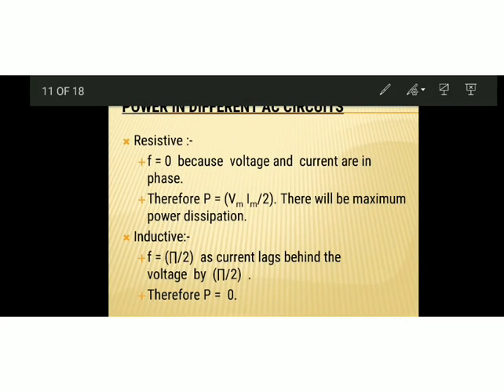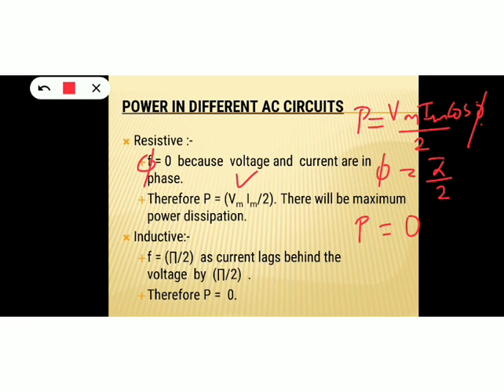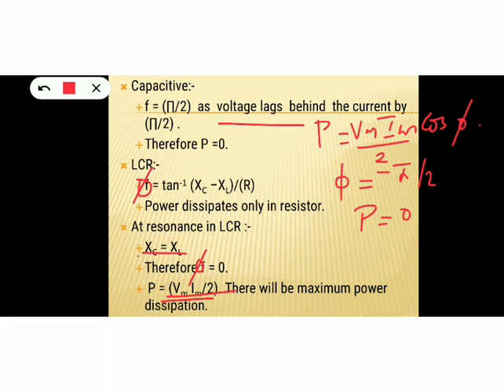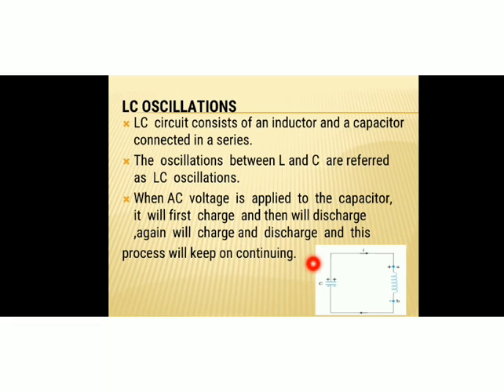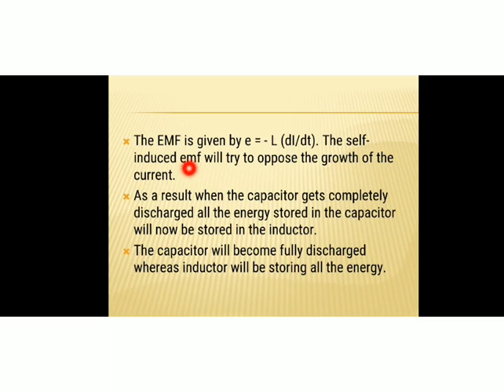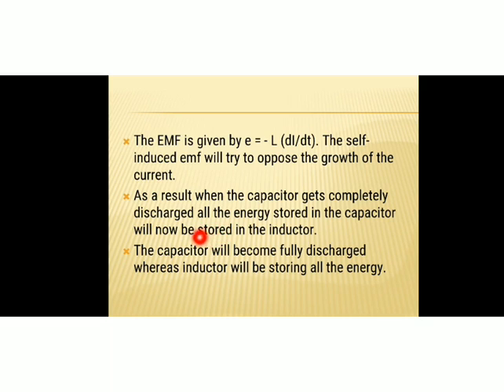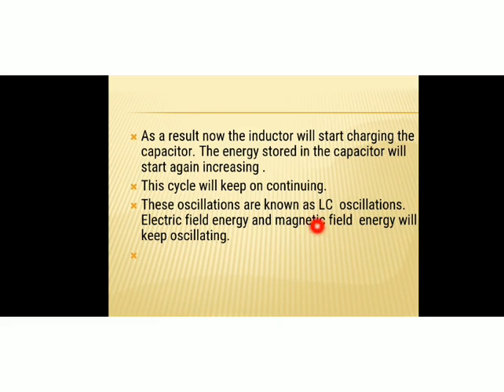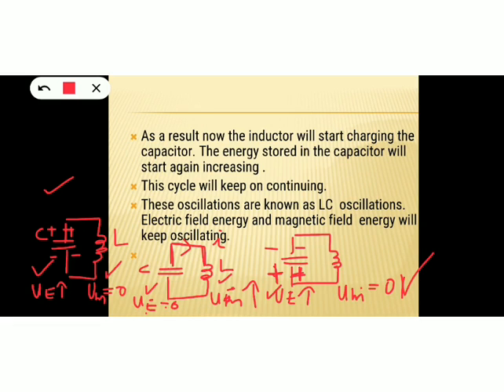Class 12 physics: LC oscillation